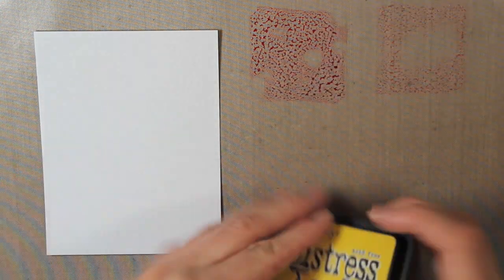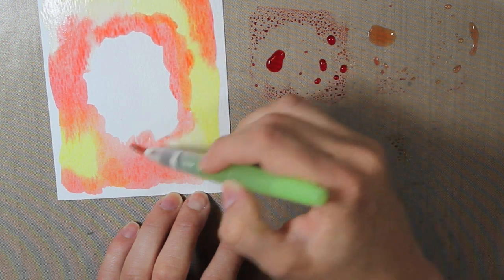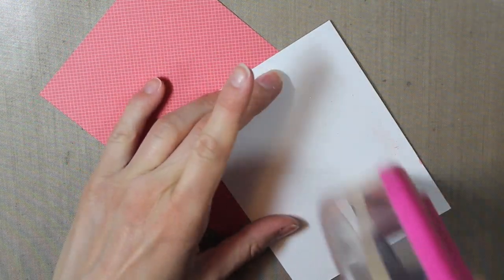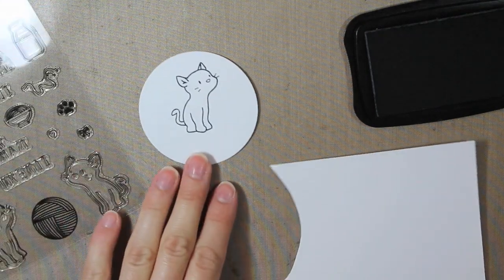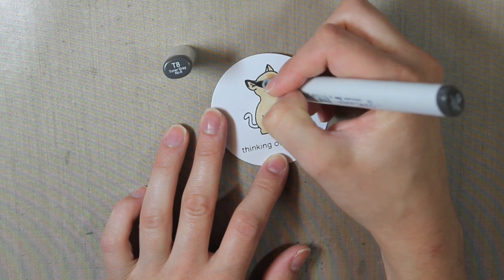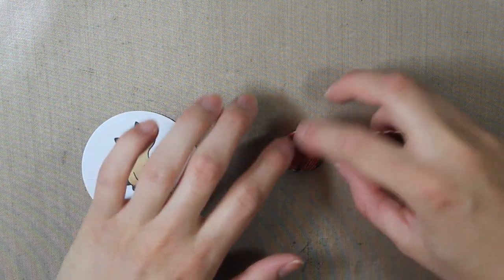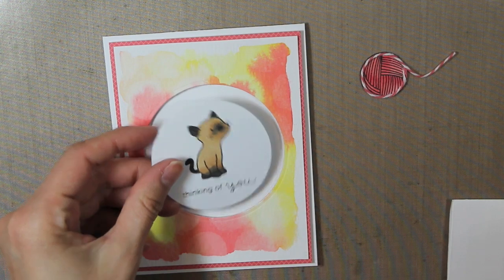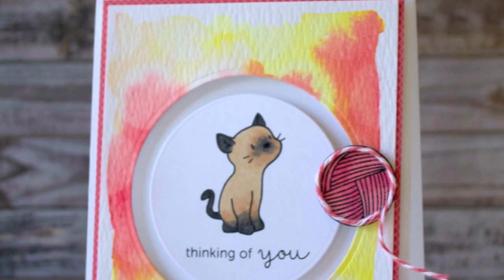How to Create an Interactive Spinner Card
• Lawn Fawn BEACHSIDE Pint Sized Patterns 6 x 6 Petite Paper Pack LF829  ——
• Ranger .5 Oz. MINI MULTI MEDIUM MATTE Glue Adhesive Paint INK41511  ——
• 3M Scotch ACID FREE 1/4 Inch x 36 Yard REFILL Advance Tape Glider Rolls  ——